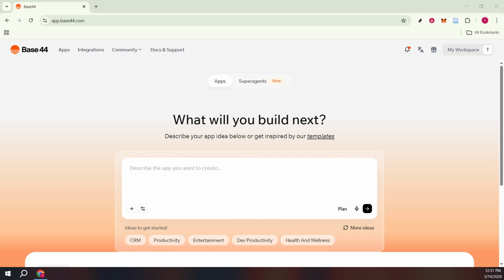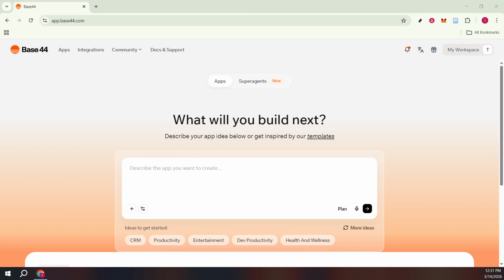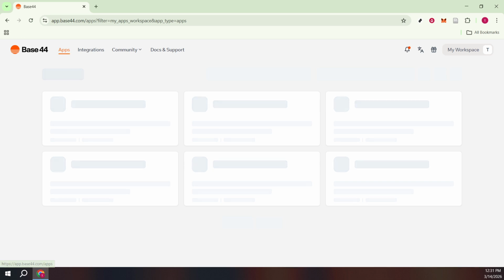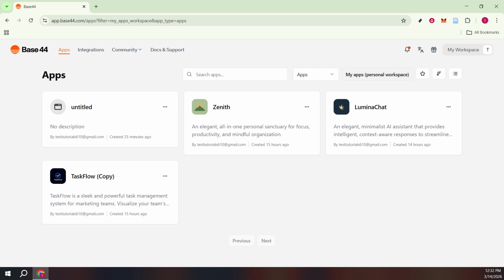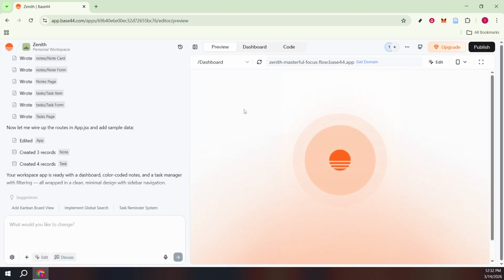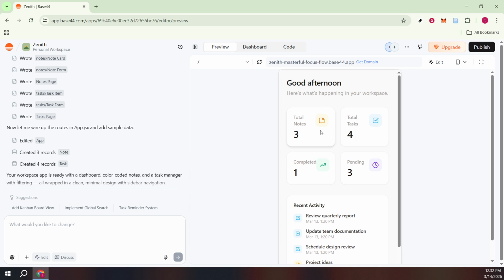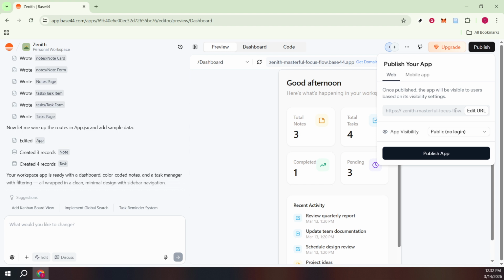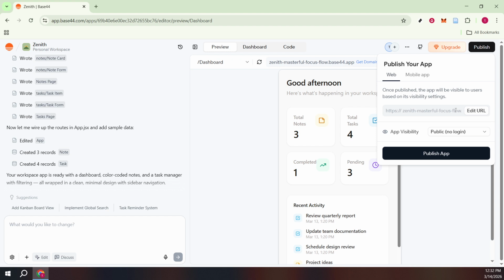How To Embed Base44 Web App In Shopify [2026 Guide]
How To Embed Base44 Web App In Shopify

👉 Start a Shopify store for free, then keep building for $1/month